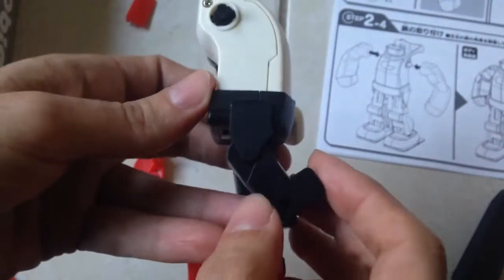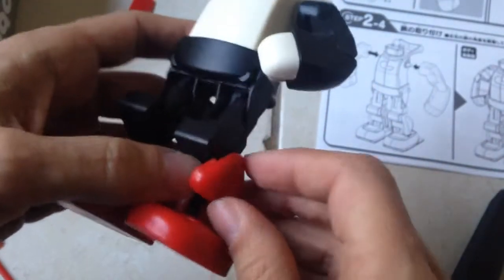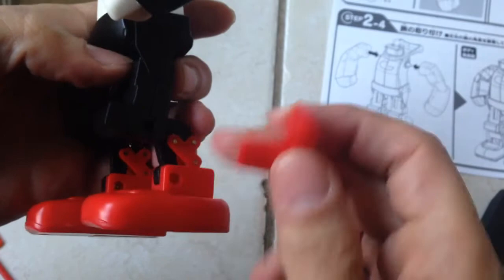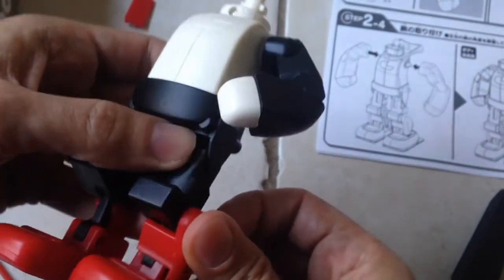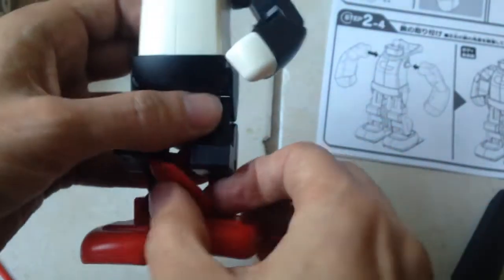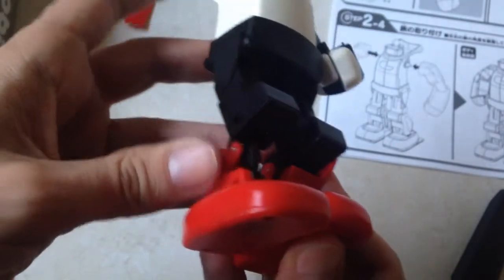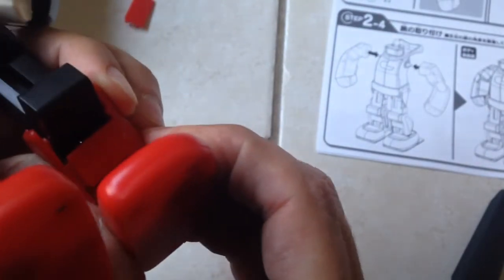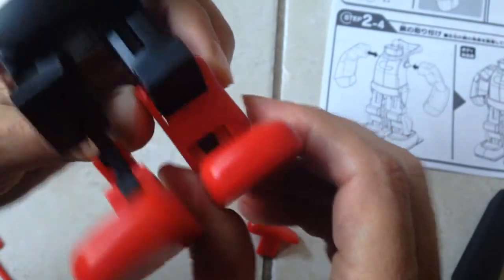Robi 2 deagostini Japanese Italian Chinese collaboration unbiased unsponsored robot assembly part 7